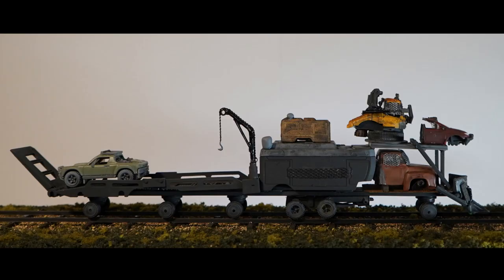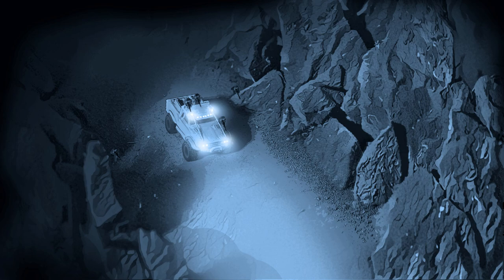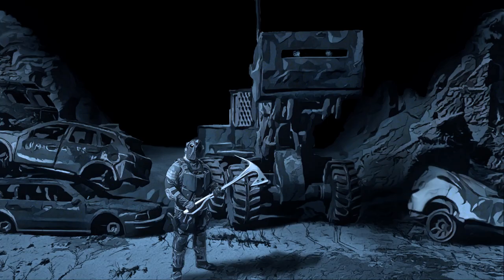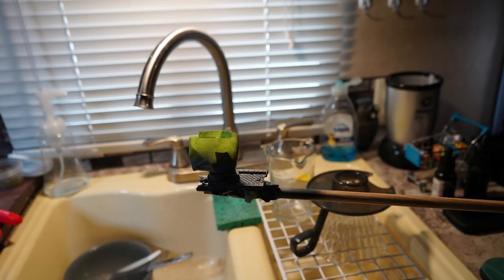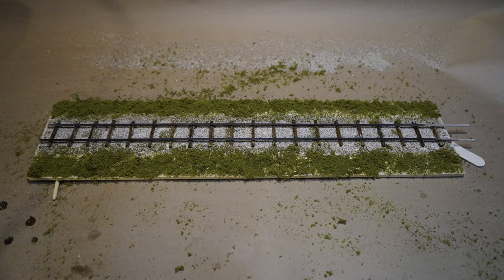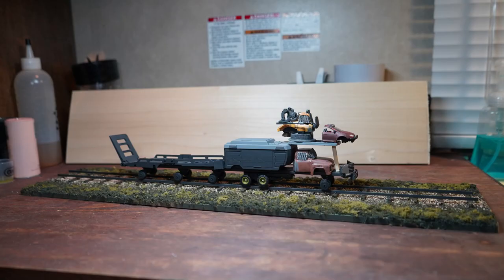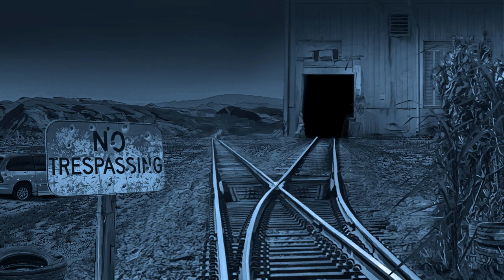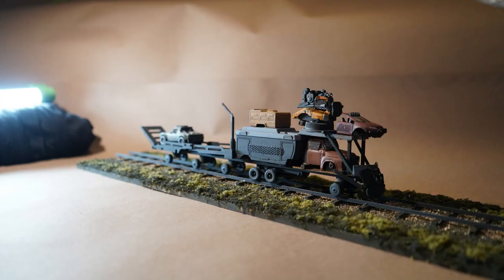How to turn models into a comic book using Prima Sketch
How to turn models into a comic book using Prima Sketch. This is how the story boards for the movie Bad Seeds Reap What You Sow are being made.
Convert Photographs  in to cartoons/comic book drawings.  Prima Sketch with models.  Prima Sketch for story boards. Work with  Prima Sketch.  Prima Sketch demonstration.  Prima Sketch is easy for beginners. Learn to use  Prima Sketch. Simple ways to use  Prima Sketch.  Prima Sketch for dummies. I love  Prima Sketch.